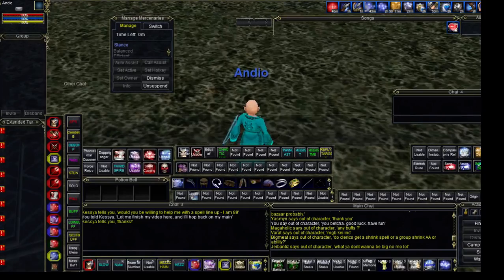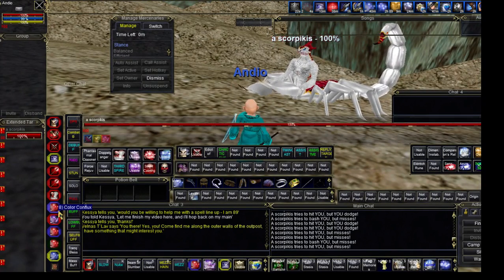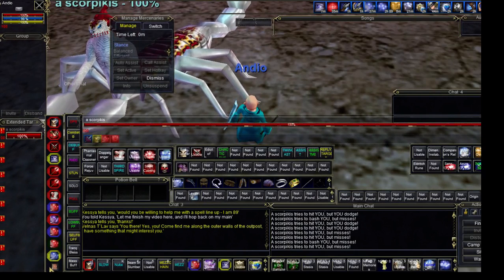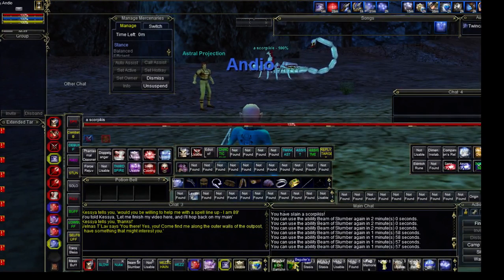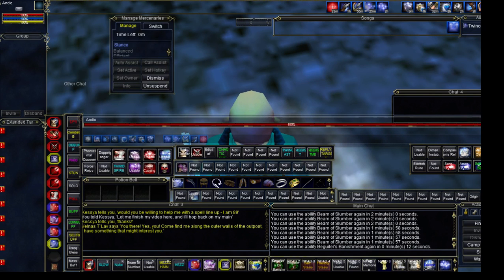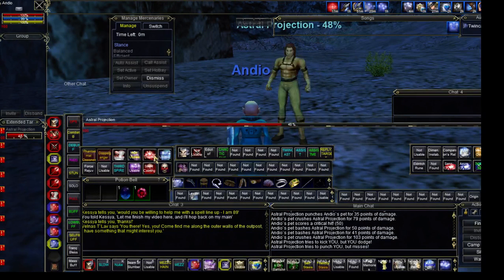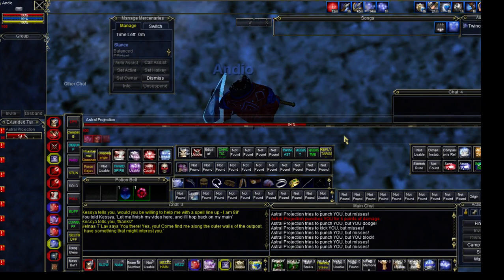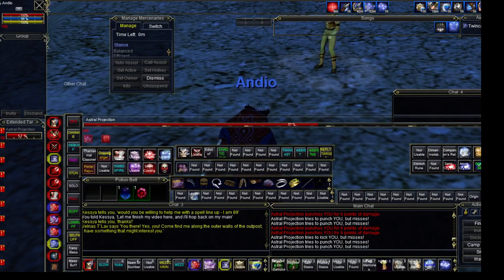Heroic Enchanter -- Combat Spell lines + Activated AAs (Intro)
In this video I go over the basic combat set for a level 85 Enchanter, As well as the Activated AA abilities that You are given with the character. In addition to some AAs you should look into purchasing as you level. as well as a brief description to what they do.

Questions/Comments?

email @ dandingaming@gmailcom